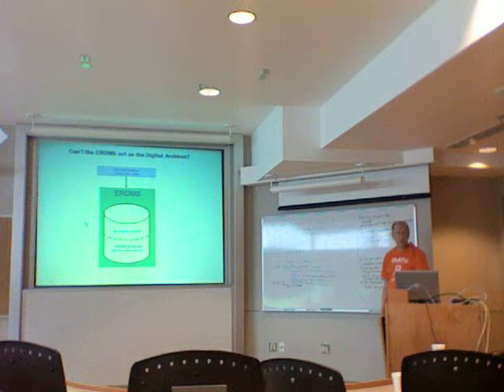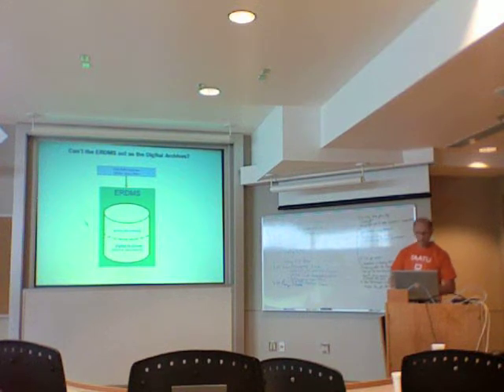PowerPoint Karaoke (TAATU-2010) - Jim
PowerPoint Karaoke (Battledecks) at The Archives and Technology Unconference (TAATU), held in conjunction with the Association of Canadian Archivists Conference in Halifax, June 2010.  Up first: Jim!